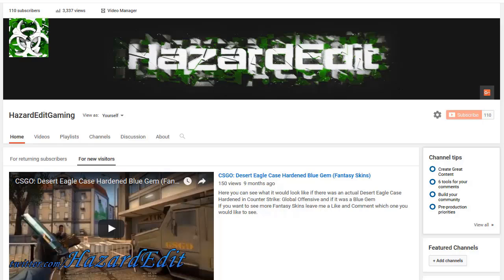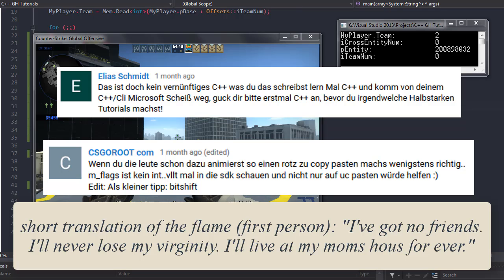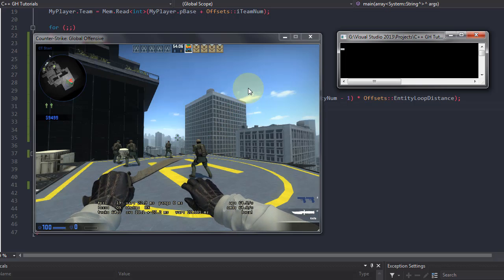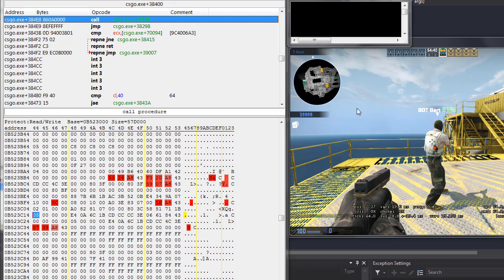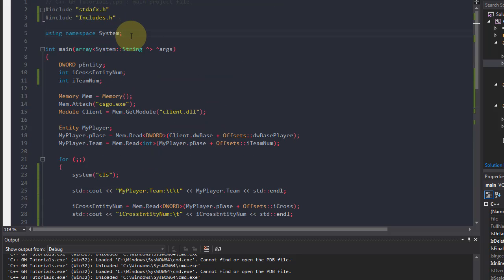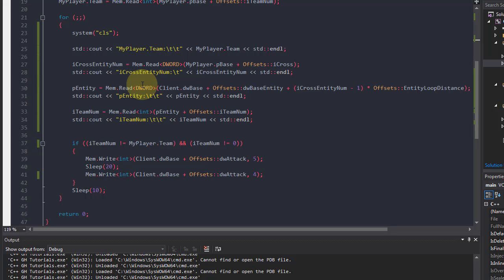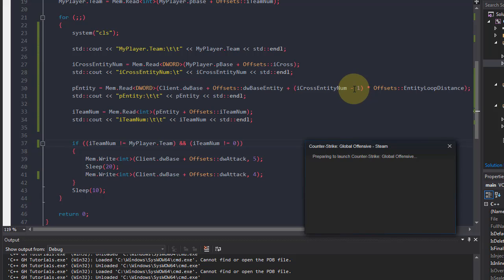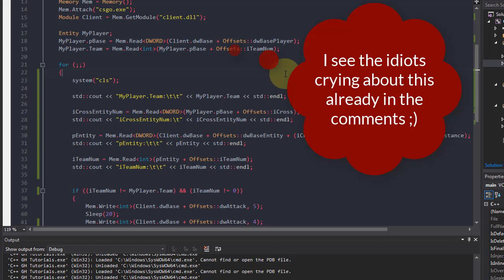How to make a Triggerbot / Autoshoot for CS:GO Hack Tutorial C++ Game Hacking 2020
I have been requested to do these in C++ as well during a whole year now. Besides that I am sure it will help my channel if I do it in C++.
In this Tutorial I am going to show you  How to make a Triggerbot for CS:GO Hack, specifically for counter strike global offensive in just a few simple and easy steps.
I expect you to know the language or at least a related language and have basic knowledge of reverse engineering.
If you do not have this, please do not consider getting into game hacking from 0.

Skype: hazardedit